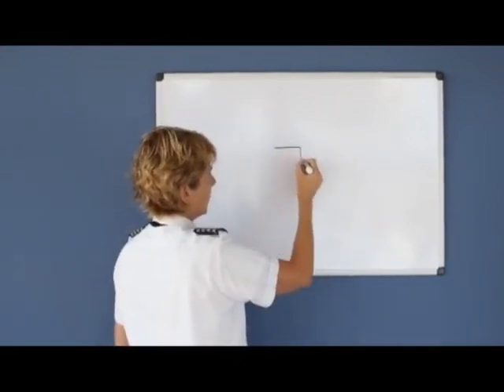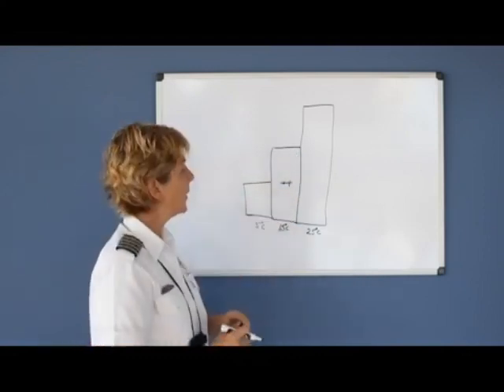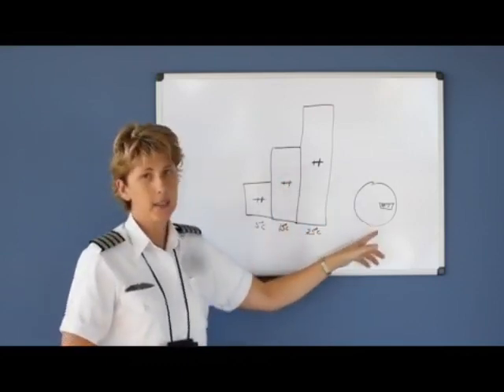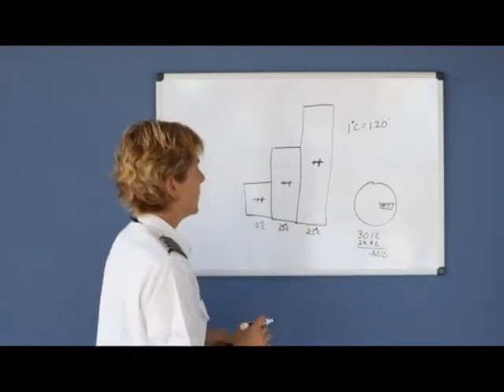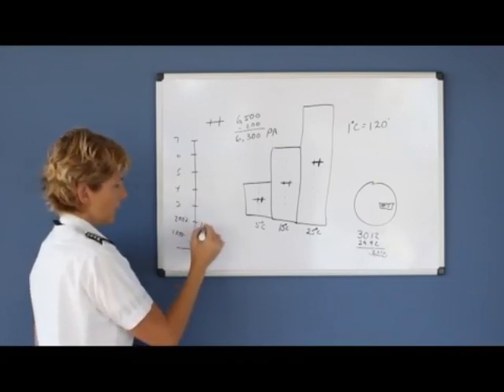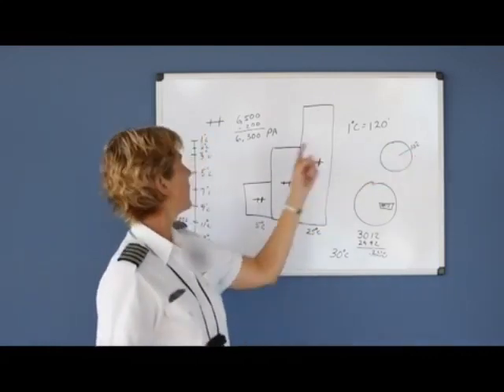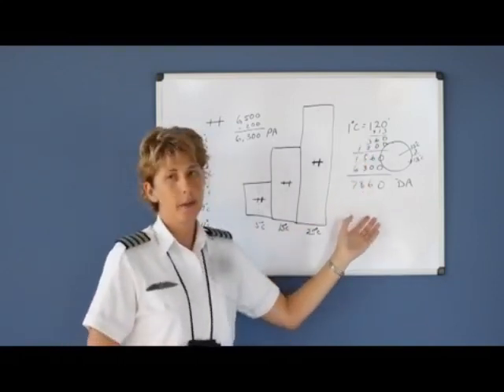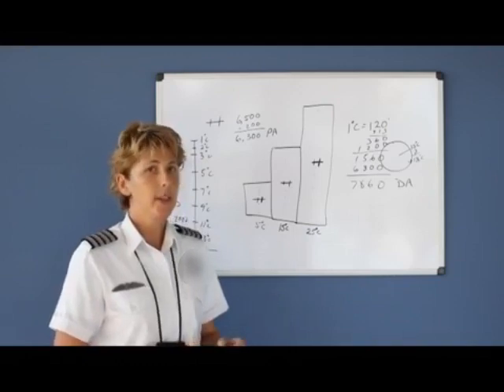Density Altitude (Private Pilot Lesson 6e)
Explanation of what density altitude is and how to calculate it.